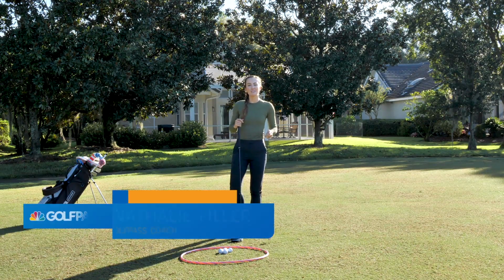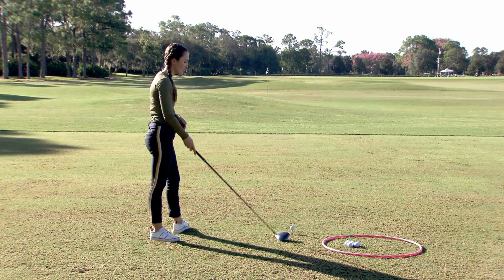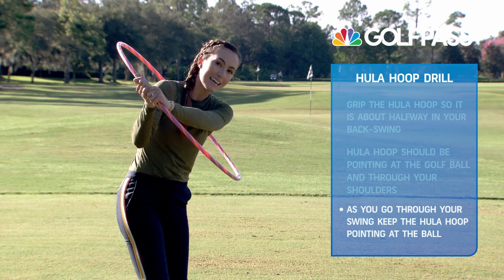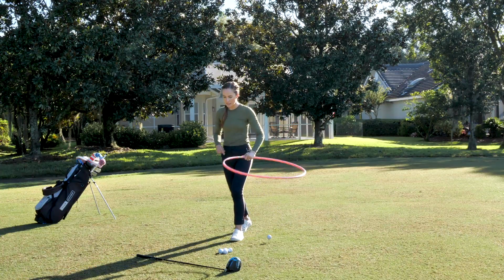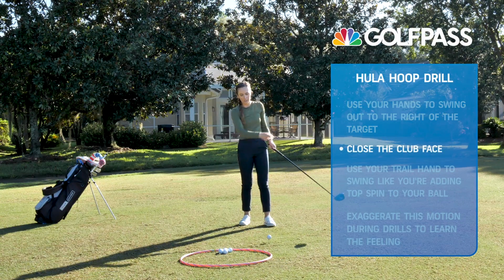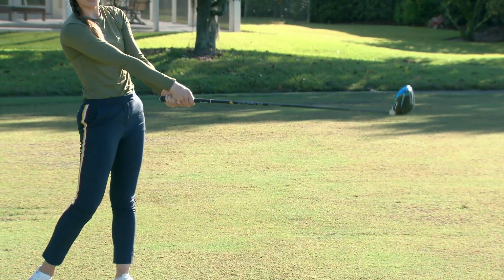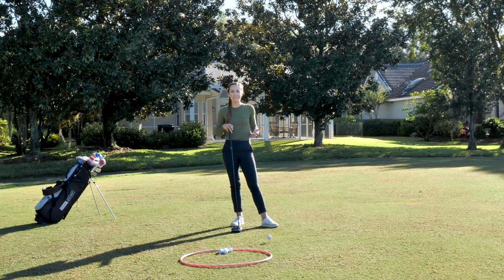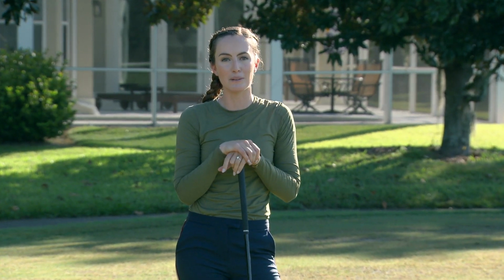Fix Your Slice With This Hula Hoop Drill | GolfPass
Looking to hit high, towering draws with your driver? In this tip, Nathalie Filler Sheehan helps you do that with the aid of a hula hoop. Try this drill at home, or on the range, to improve your path on the downswing.

⛳ Sign Up for our free Daily Video Tips - sent straight to your inbox